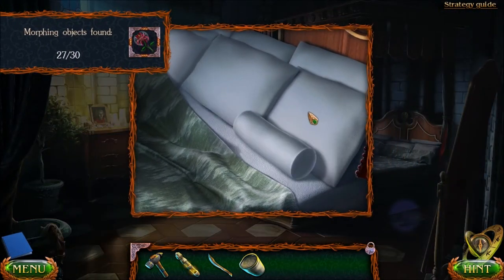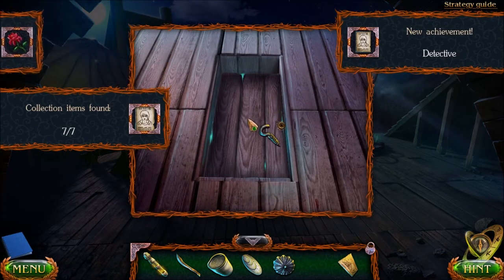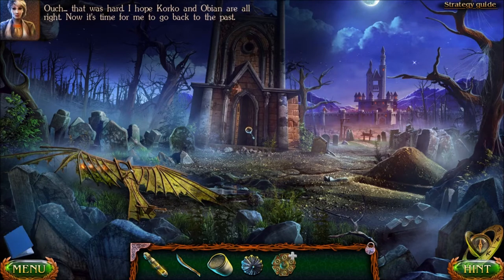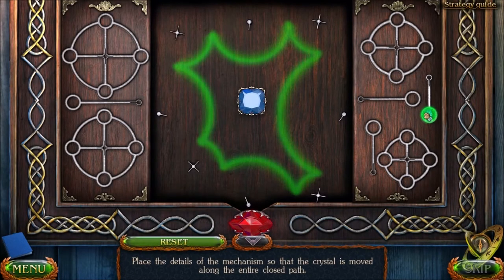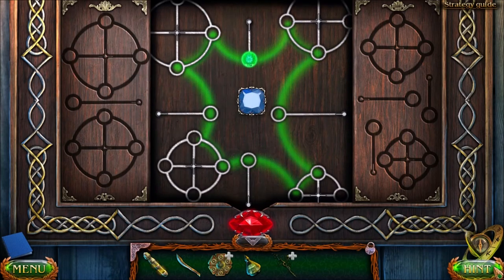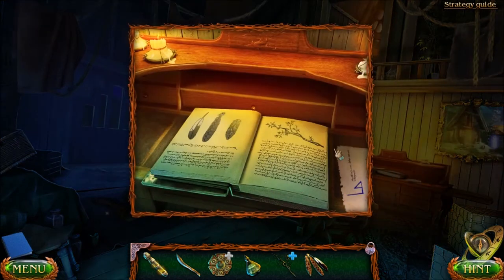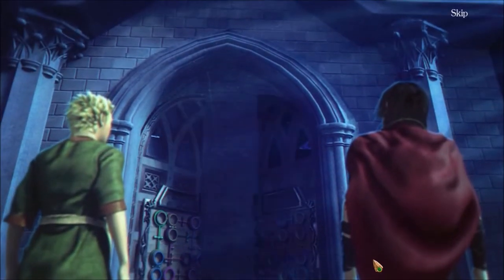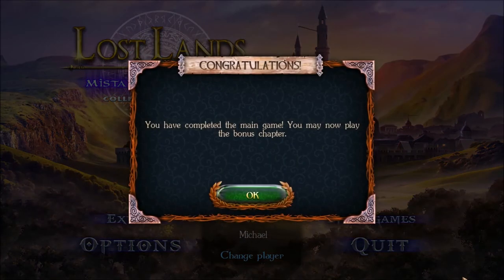Lost Lands: Mistakes of the Past (Part 10): Fixing the Future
Part 10 of 14, of a walkthrough of Lost Lands: Mistakes of the Past. In this part, Susan gets the time hexagon in Maaron's bedroom and has to use a hang glider to avoid being attacked by Maaron. She then goes to the past, where she accidentally knocks young Maaron unconscious. She wakes him up, then explains everything he needs to know to fix the future.